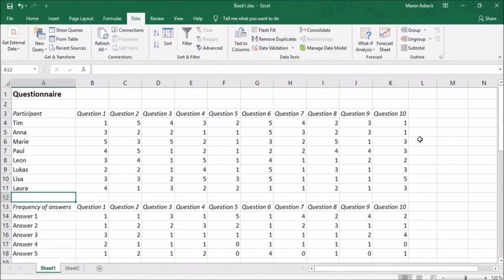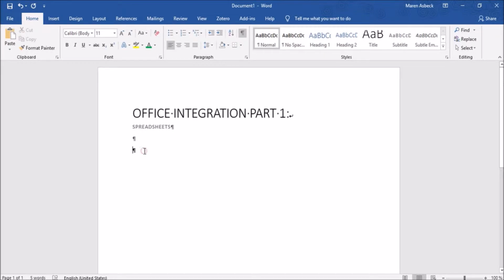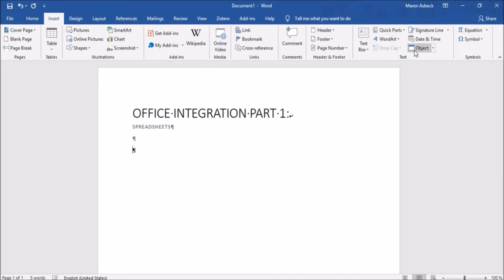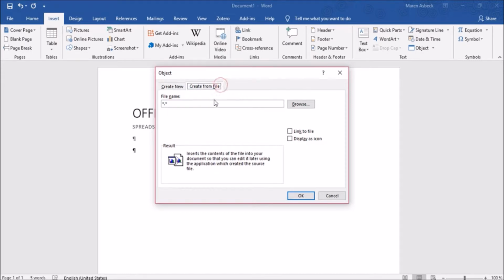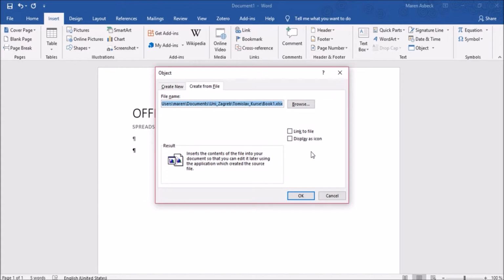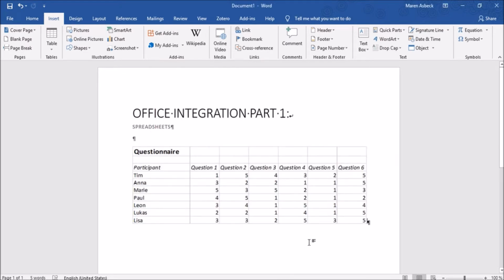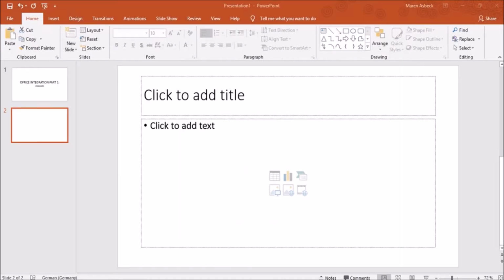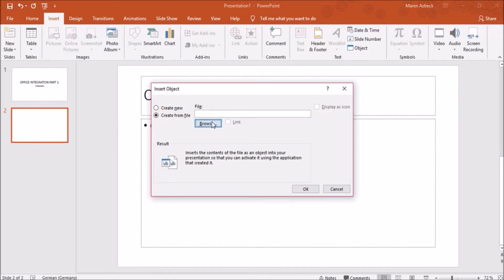Office Integration 1: Excel Spreadsheets in Word and PowerPoint